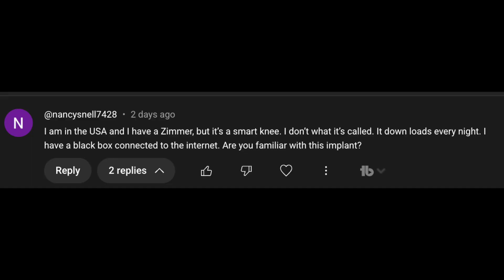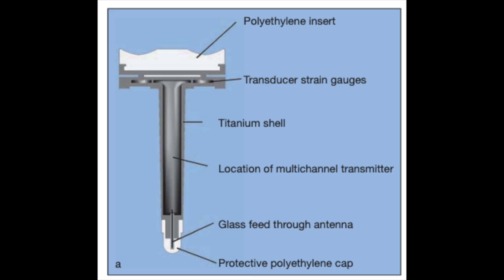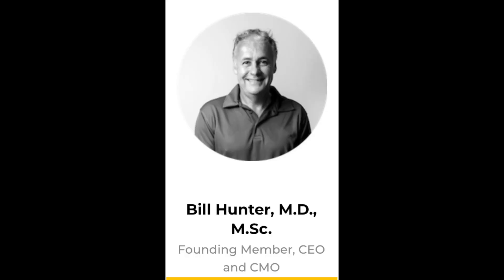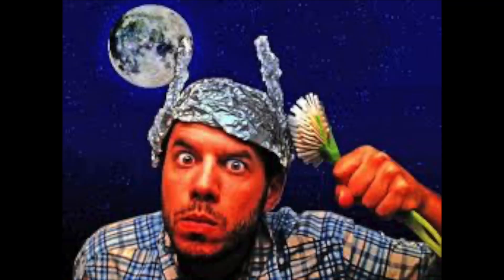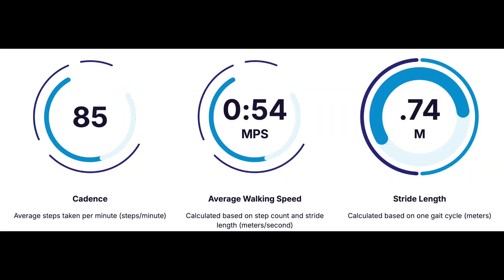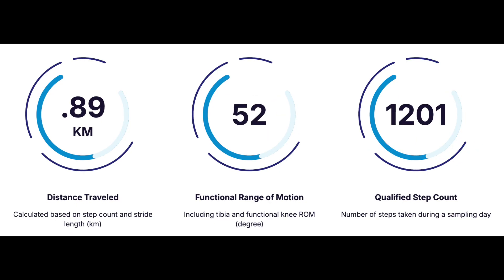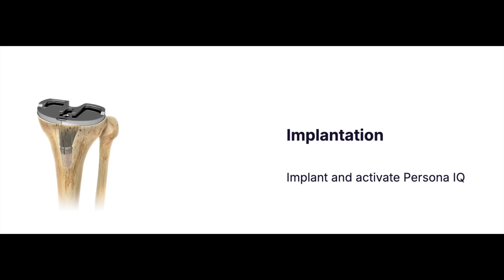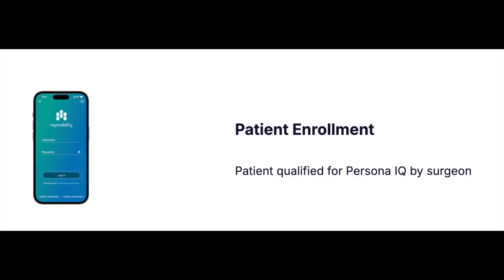Smart Knees: The Medical Breakthrough You Need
There is a smart total knee available that can track your activity.

➡️ My other book - 'O.R. Confidential: Confessions of a Gen X Surgeon'

00:00 Intro
00:59 History of the E-Knee
01:40 Smart Knee
06:29 Future Implications